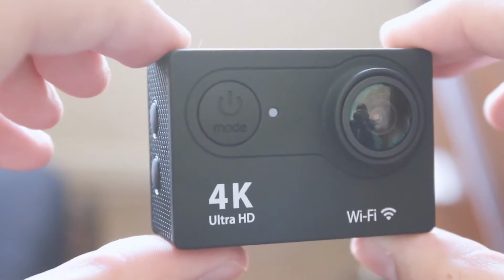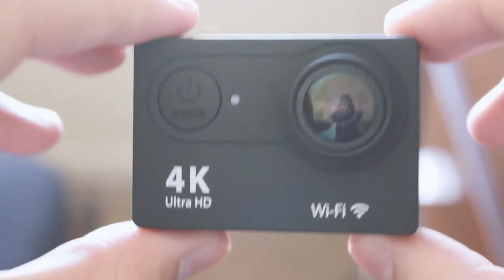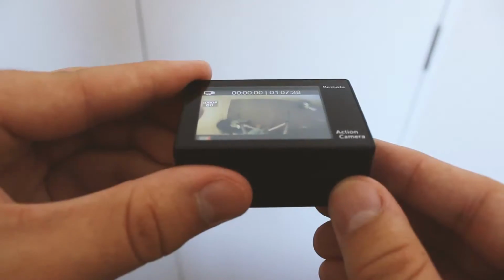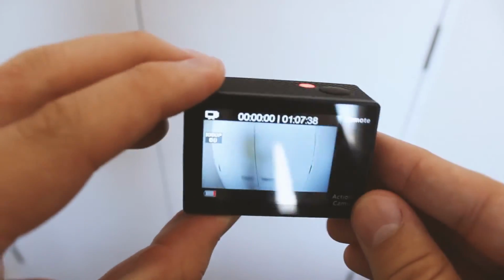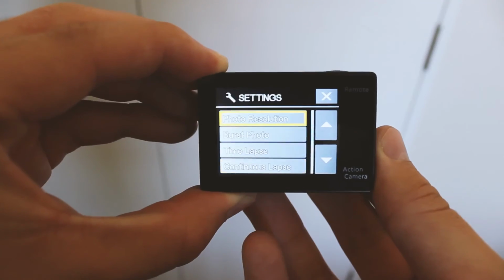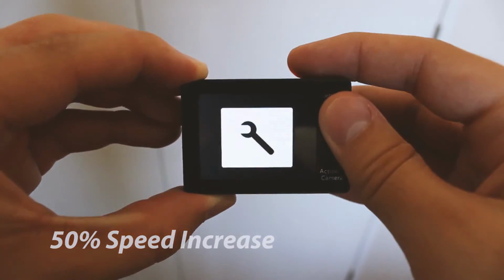EKEN H9 REVIEW (GOOD CHEAP 4K ACTION CAM?) - IS IT WORTH IT?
My Review of the Eken H9 Ultra HD 4k Action Camera (UHD) in this review I show you what the Eken H9 footage looks like I also do an audio test and compare it to a GoPro. In this video I conclude whether this is a good alternative to a GoPro, whether it's worth the $40 Pricetag and whether it's the cheapest 4k action camera.

Specifications:
Display: 2" Screen
320-by-240-pixel resolution
Waterproof Case Up to 30m
4K @ 25fps
2.7K @ 30fps
1080p @ 60fps
1080p @ 30fps
720p @ 120fps (slow motion)
Photo:
12MP/8MP/5MP/4MP (all of which is upscaled 4MP)
Input/Output:
Micro USB port
HDMI
View Angle: 170 degree
Battery life: 1050mAh ( 4K25 50mins)
Storage: Micro SD card (not included)
Battery: Rechargeable 1050mAh lithium battery
Audio: WAVE Format (Bitrate: 176kbps)
Dimensions: (L*W*H) 59.3*24.6*41.1（mm）
Built-in Wi-Fi: 802.11 b/g/n
Multi-Language: Dutch, Polish, Turkish, Czech,
Korean, Japanese, Portuguese, German,
English, French, Italian, Russian, Spanish, Traditional Chinese
Weight: 64g (Battery Included)

Day fourty two of Experiment 365.